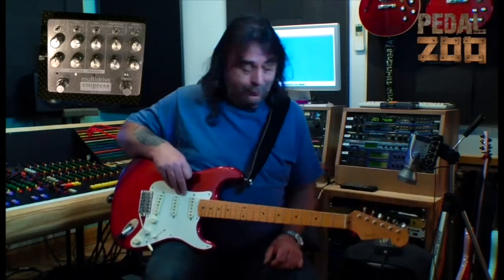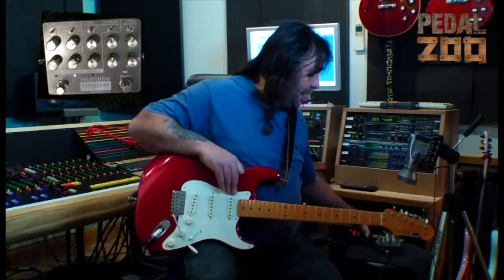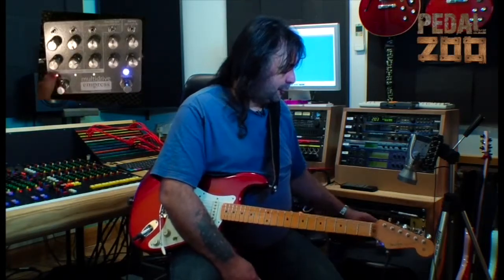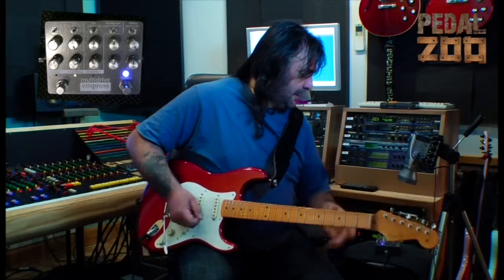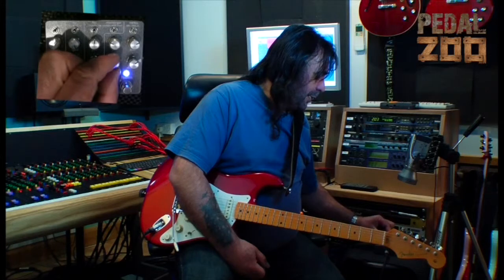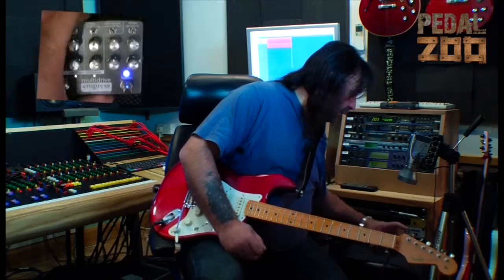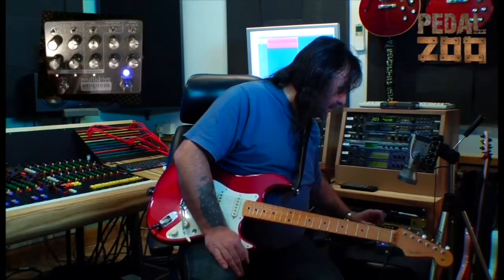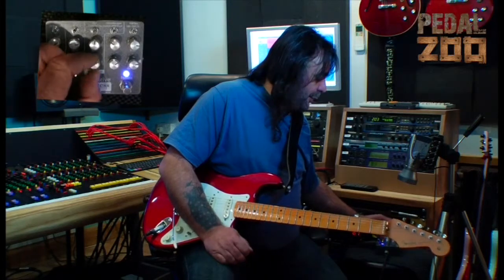Empress Multidrive Demo Feat. Phil Hilborne by Pedalzoo.Ru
Today, the amazing Phil Hilborne (Will Will Rock You The Musical in London, Guitar Techniques Magazine) demonstrates Empress Multidrive - a blend of Overdrive, Distortion and Fuzz together.